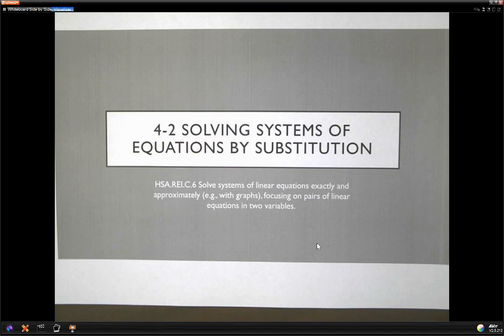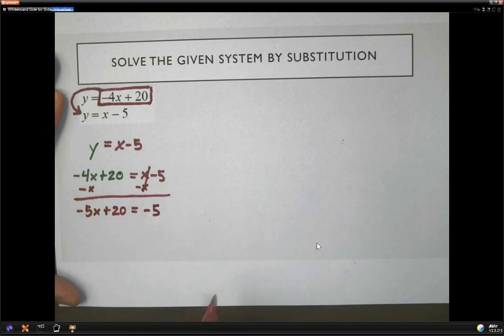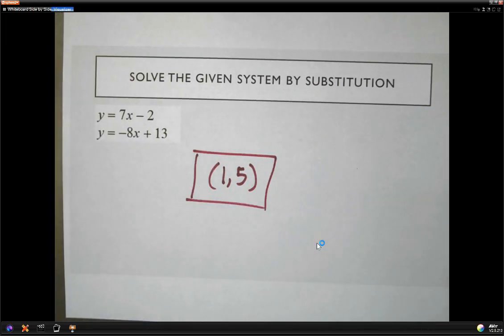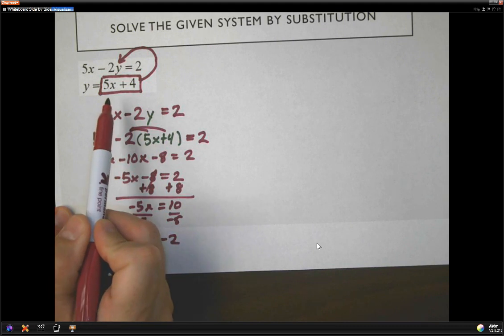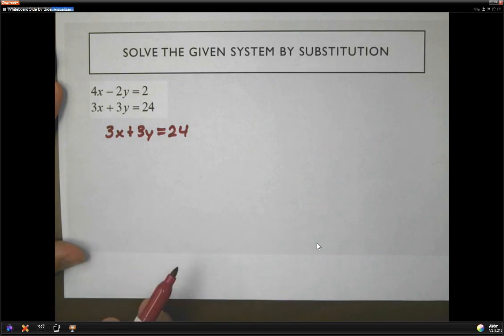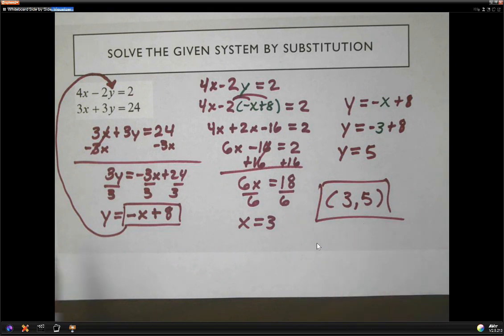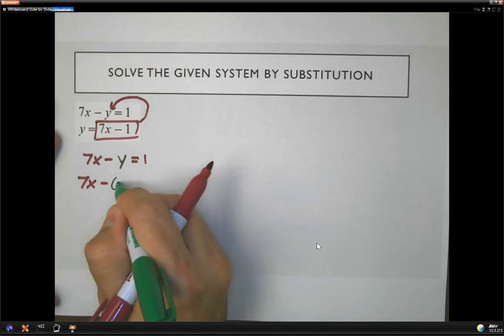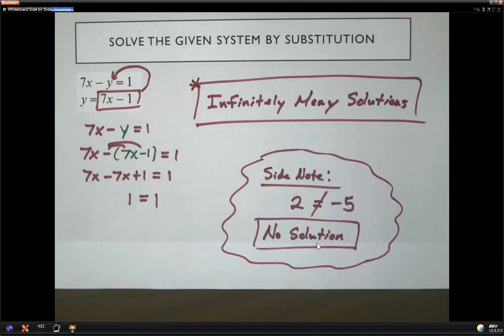Solving Systems by Substitution